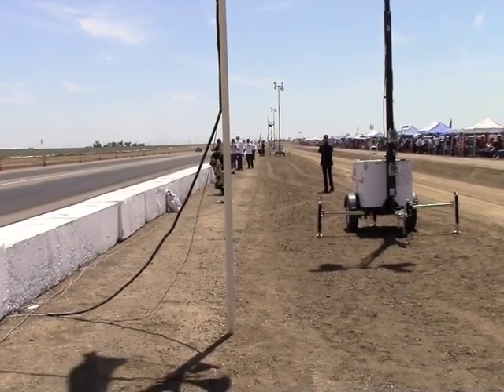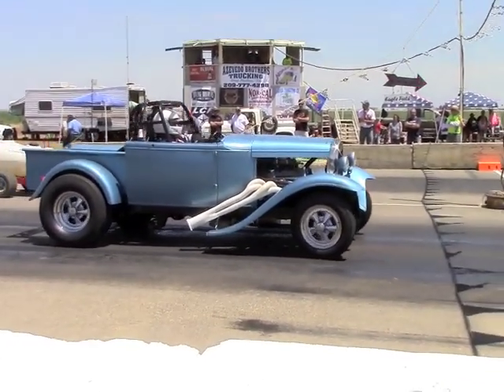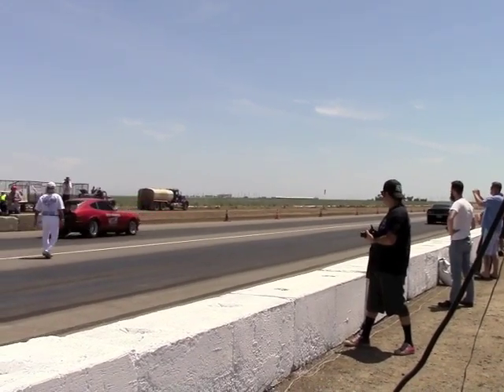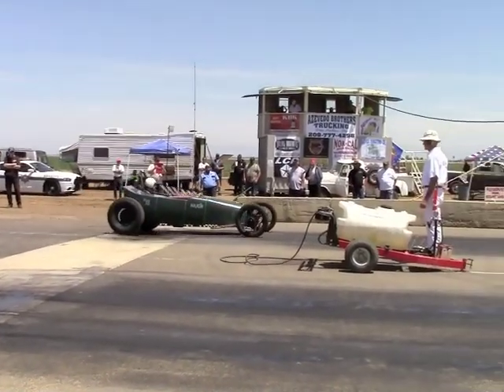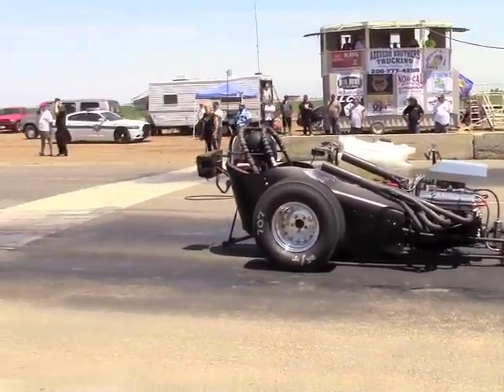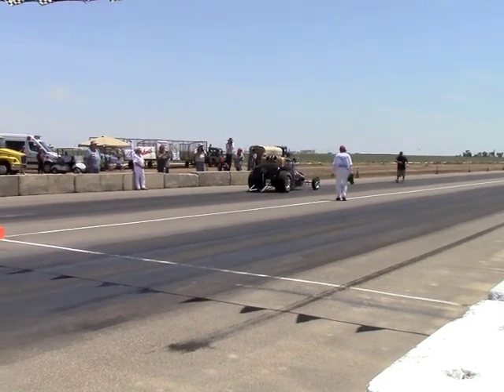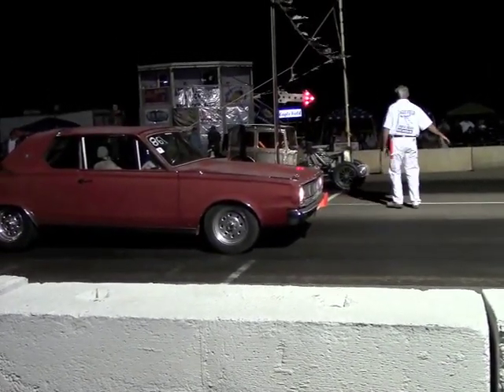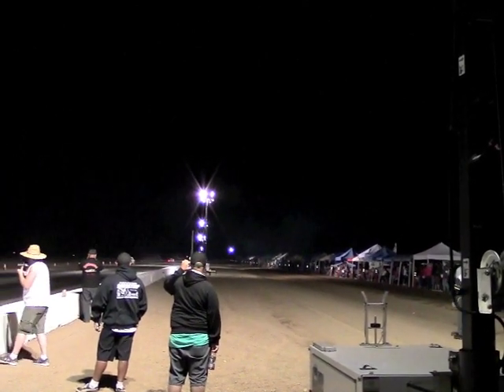Eagle Field drag races 5-16-2015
some footage shot at the races held at Eagle Fields on May 16 2015